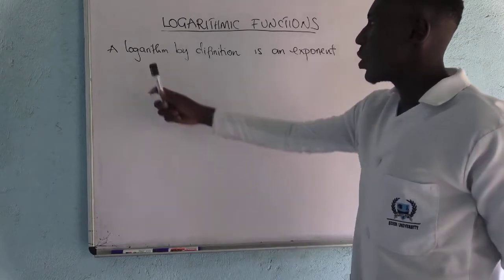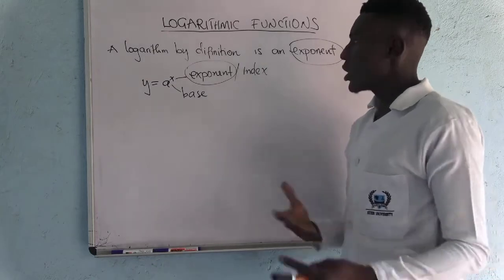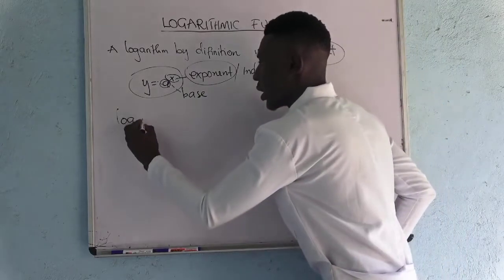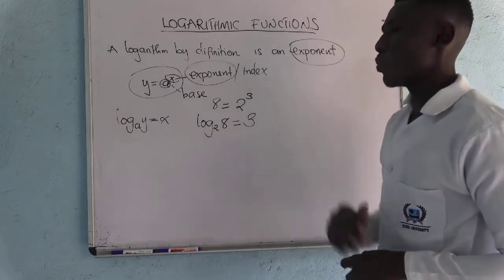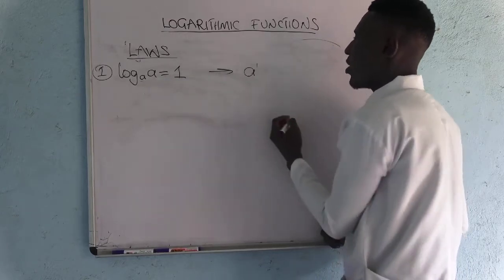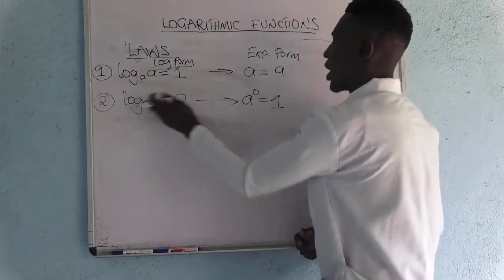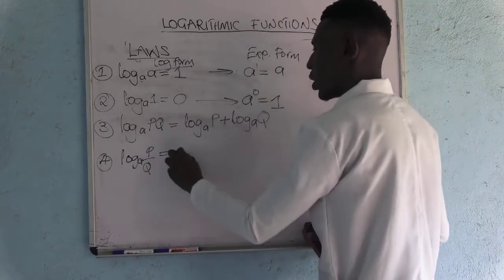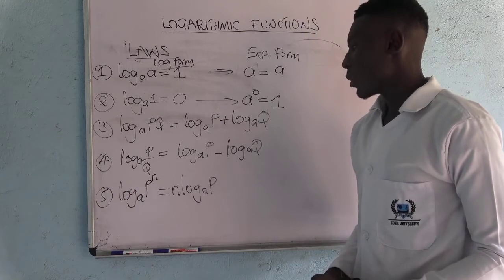Laws of Log Fns